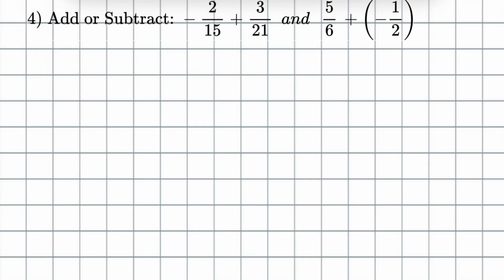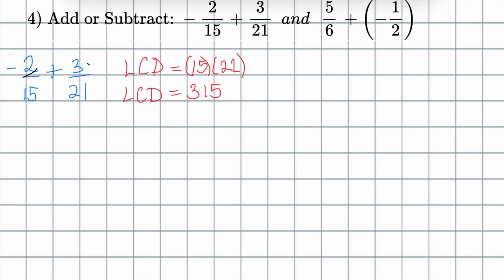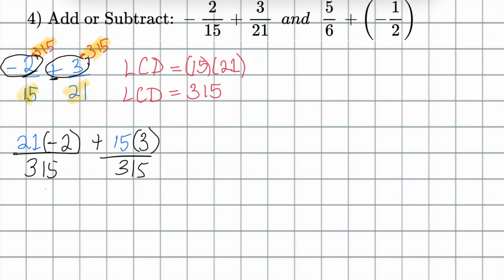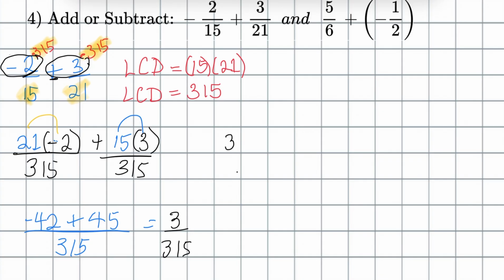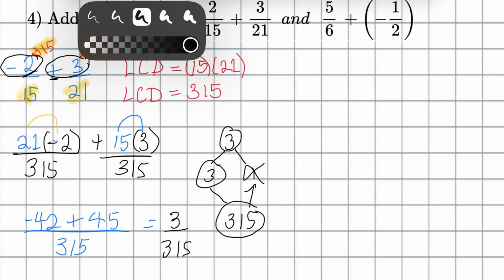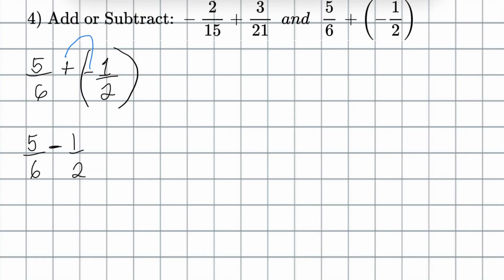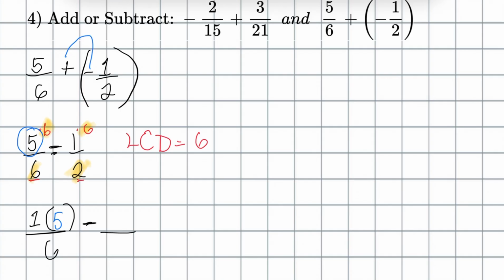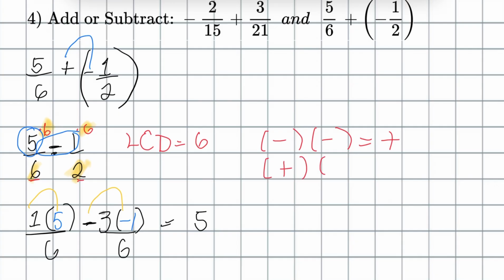Adding and Subtracting Fractions Using Common Denominators